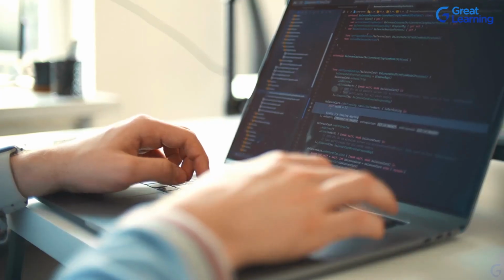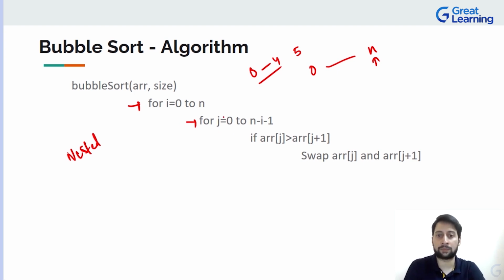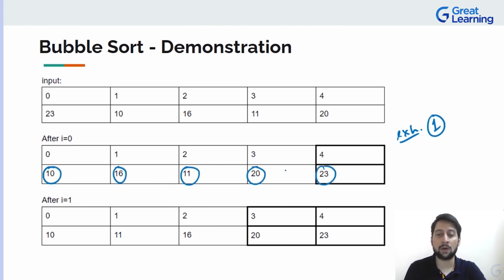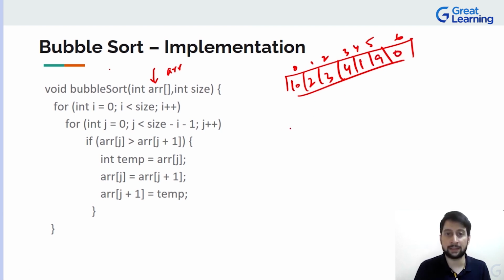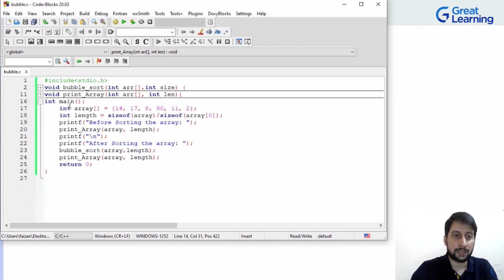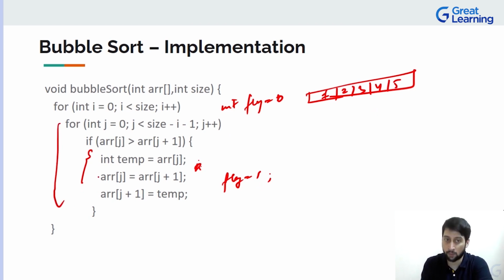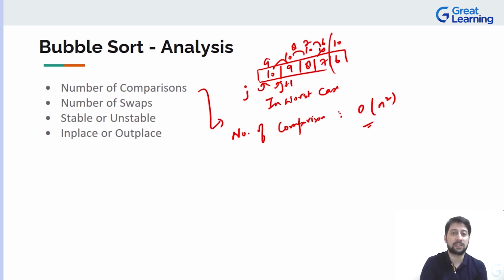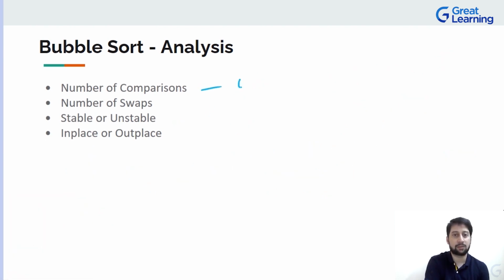Bubble Sort in C | How to Solve Bubble Sort | Logical Programming in C | Great Learning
Bubble sort is a simple sorting algorithm in C that audits and compares two adjacent elements to determine which is larger or maybe lesser and then switches them based on the given condition until the element's final position is found. Through this video, we will learn about we learn bubble sorting using C programming language using examples and Implementation.

🕐 Timestamps for the video:
0:00:00 Course Introduction
0:00:56 Introduction to Bubble Sort
0:02:45 Bubble Sort Algorithm
0:05:16 Bubble Sort Demo
0:10:09 Bubble Sort Implementation
0:13:23 Bubble Sort Code Implementation
0:15:10 Bubble Sort Time complexity
0:18:26 Bubble Sort Space complexity
0:19:15 Bubble Sort Analysis

Looking for a career upgrade & a better salary? We can help, Choose from our no 1 ranked top programmes. 25k+ career transitions with 400 + top corporate companies. Exclusive for working professionals

Get your free certificate of completion for the Sorting Algorithms in C course, Register Now

Visit Great Learning Academy, to get access to 300+ free courses with 1000+ hours of content on Data Science, Data Analytics, Artificial Intelligence, Big Data, Cloud, Management, Cybersecurity, Software Development and many more. These are supplemented with free projects, assignments, datasets, quizzes. You can earn a certificate of completion at the end of the course for free.